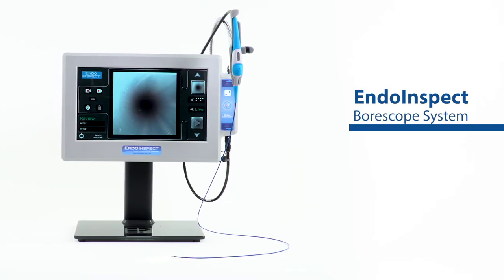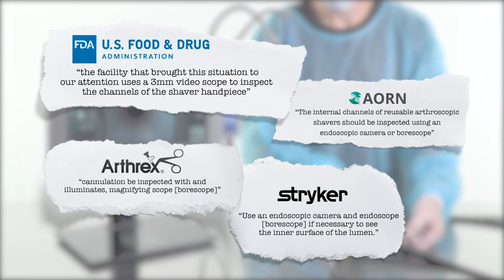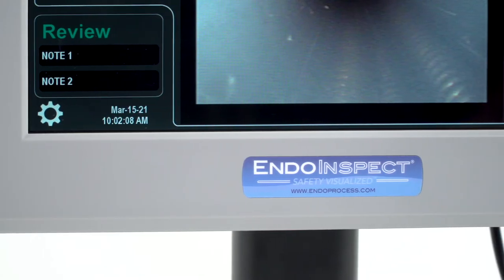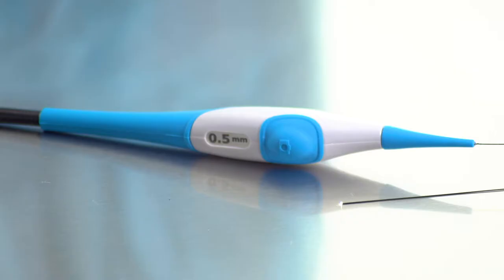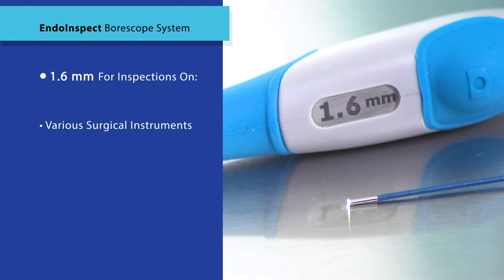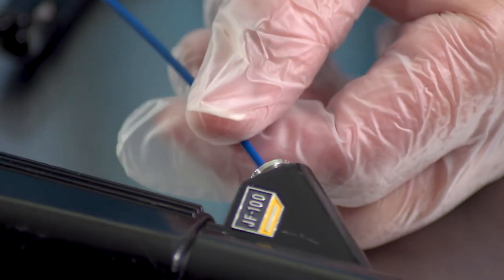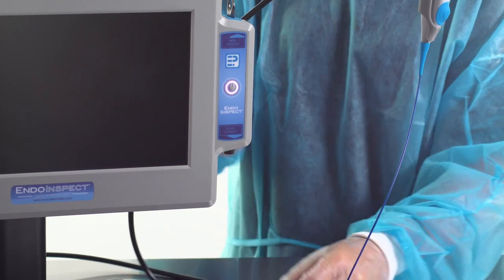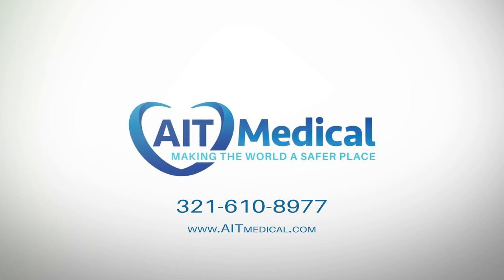EndoInspect is the best borescope to visually inspect lumens in medical endoscopes and instruments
The EndoInspect borescope is designed to help sterile processing departments visually inspect endoscope lumens and other medical devices for remaining biofilm, debris, or damage. The EndoInspect borescope can help reduce the number of hospital-acquired infections by ensuring that endoscopes and other instruments are clean.

AIT is proud to introduce the new EndoInspect borescope system. Now you can visually check all your endoscopes and surgical instrument lumens for cleanliness.

Hospital sterile processing departments have had no way to see inside tiny lumens and channels to verify they are free of biofilm, debris, and damage.

Dirty endoscopes injure and kill patients every year. (list of article excerpts)

National guidelines strongly recommend that sterile processing departments use a borescope such as the EndoInspect to view inside flexible endoscopes' internal channels.

National agencies and some manufacturers recommend using borescopes like the endoinspect to visually inspect arthroscopic shavers after cleaning to ensure they are clear of any tissue or fluids.

The EndoInspect was designed to help sterile processing departments meet the challenges of cleaning tiny lumens and channels.

The endoinspect is for use in wet or dry areas. EndoInspect Video borescopes and fiberscopes are IP68 rated and are suitable for continuous immersion in water.

The Endoinspect is also easy to clean with high-level disinfectant.

A large 13 inch LCD makes detection of biofilm, debris, and damage easy. The endoinspect has a touch screen display, allowing you to capture video quickly, still images, and notes.

Five different diameter borescopes are available.

The smallest has a diameter of half a millimeter and perfect for inspection of super small lumens and channels.

A point eight-millimeter fiberscope is suited for inspection smaller lumens found on rhinolyransoscopes, choledochoscopes, hysteroscopes, ureteroscopes, cystoscopes, and pediatric bronchoscopes.

A one-point-two-millimeter video borescope is typically used to inspect gastroscopes and bronchoscopes.

A one-point-six-millimeter video borescope can inspect various surgical instruments, suction tubes, and a variety of endoscope lumens.

The two-point zero millimeter video borescope is designed to inspect the lumens found in duodenoscopes, ERCP scopes, colonoscopes, enteroscopes, and arthroscopic shaver handles.

Best of all, the Endoinspect is super easy to use. Just turn the system on, and you are ready to go. No setup is required.

The diameter of the current probe is on the handle.

Insert the working length of the probe into the lumen or channel that requires inspection. To Record video, press the record button. To Capture a still image, press the photo button. To add notes to images and video use the touch screen keyboard. You can adjust the orientation of the image for optimal viewing. Use the touch screen slider to adjust image brightness.

Recent captures appear on the right side, and you can access the full image gallery for review.

Changing to a different diameter borescope is quick and easy. Just disconnect from the system and replace it with the desired borescope.

The EndoInspect helps your sterile processing department deliver the cleanest instruments and endoscopes possible.